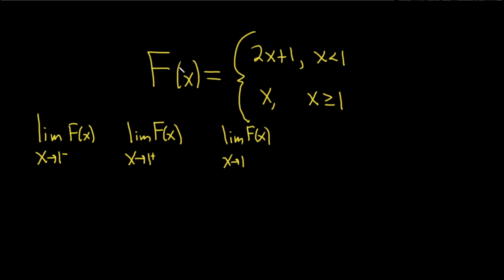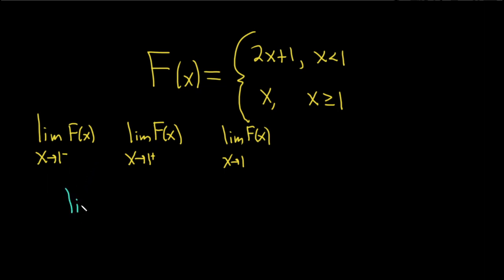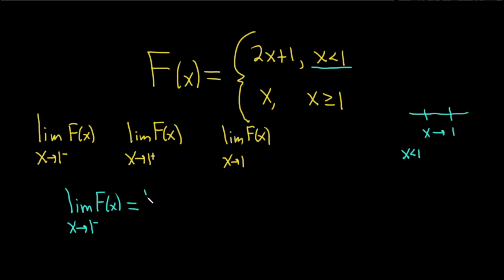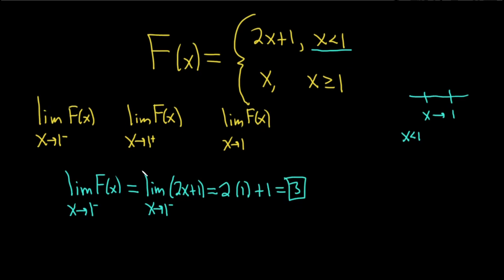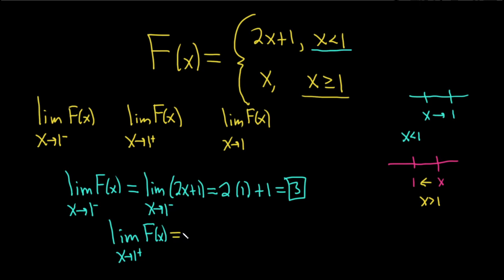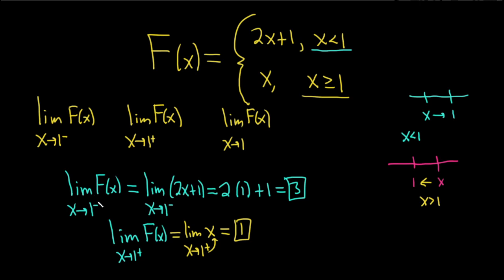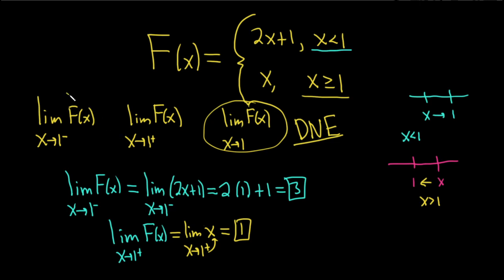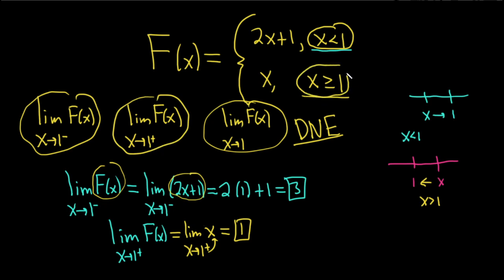Find the One Sided Limits and the Regular Limit Given the Piecewise Function